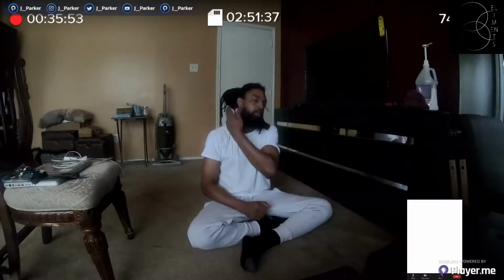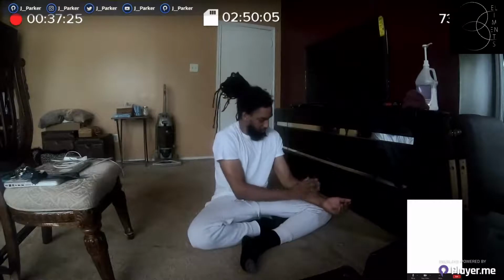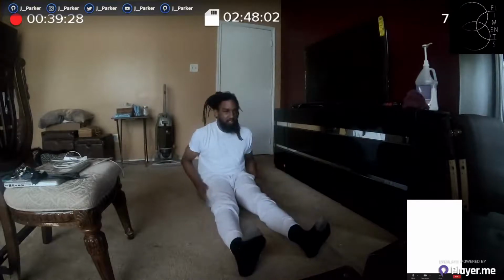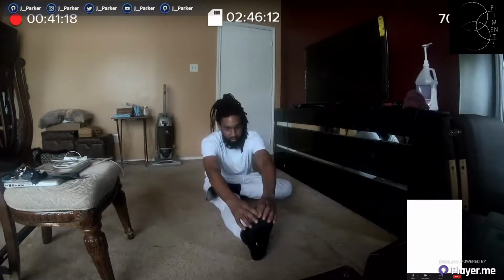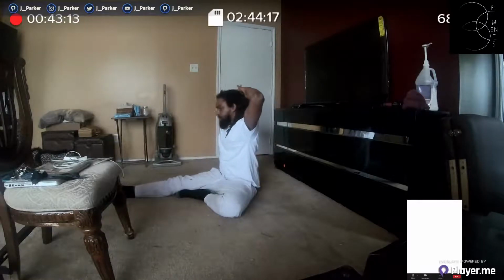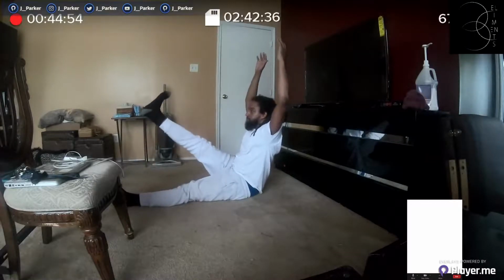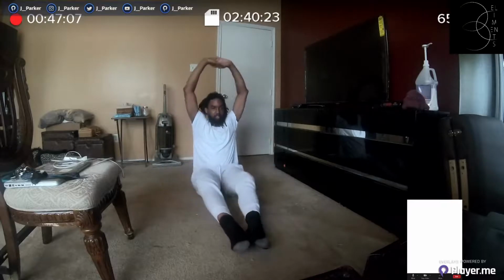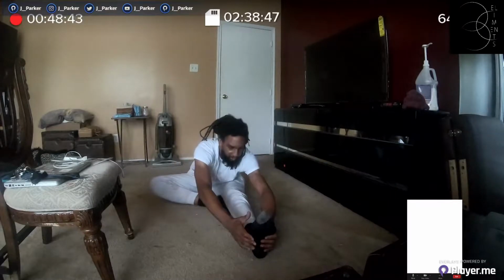Friday Movement & Meditation with H.C.C.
Getting the day started, checking in, and bringing your awareness up.